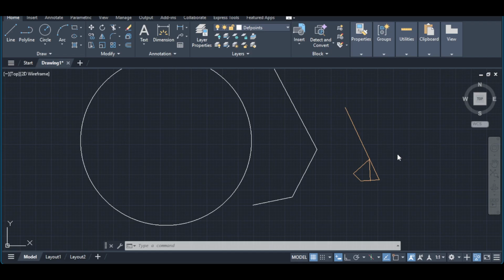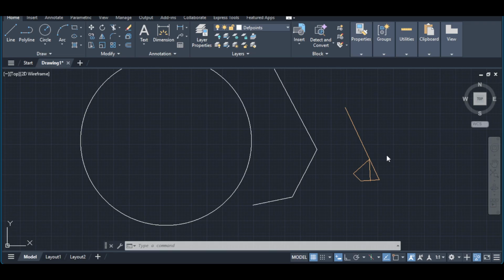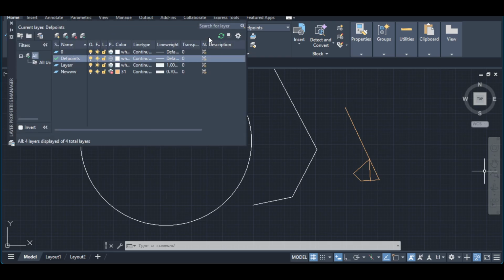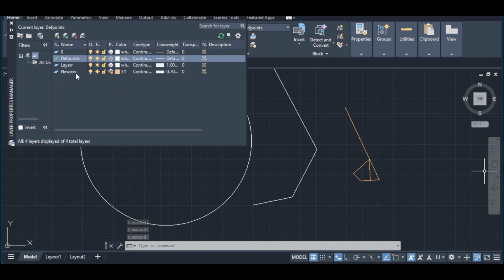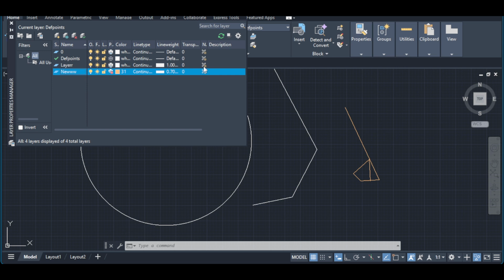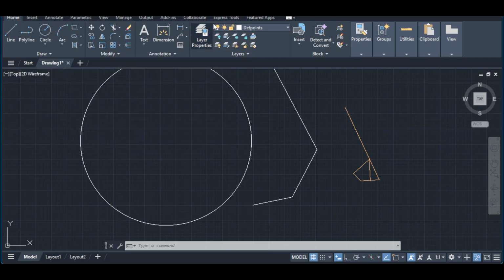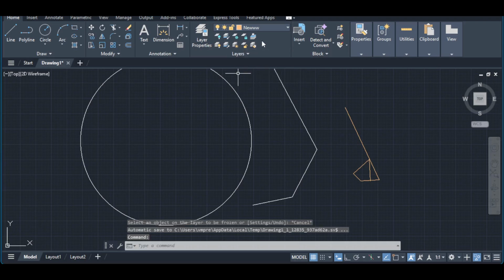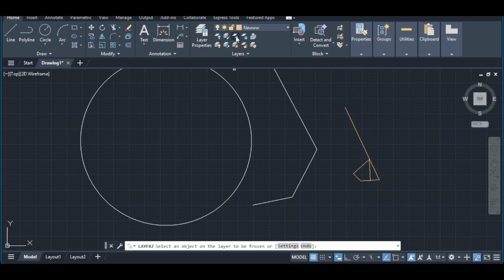How to Freeze Layers in AutoCAD 2026 (QUICK GUIDE)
Freezing layers in AutoCAD helps you hide unwanted objects and improve drawing performance without deleting anything. In this step-by-step tutorial, you’ll learn how to freeze layers correctly and understand when to use Freeze instead of Off or Lock.

This video explains how to freeze layers using the Layer Properties Manager, freeze layers in specific viewports, and fix common issues when layers don’t behave as expected. These techniques are essential for working with large or complex drawings.